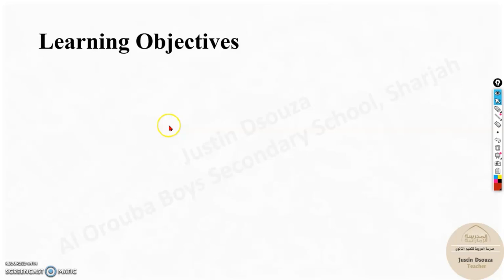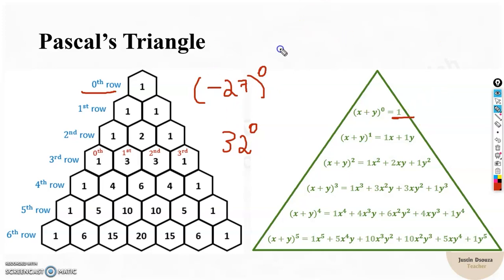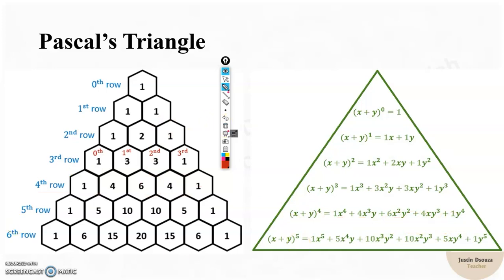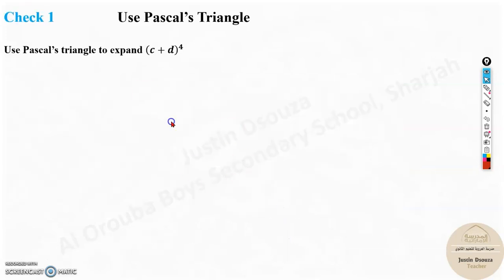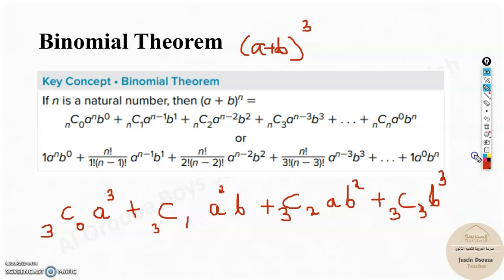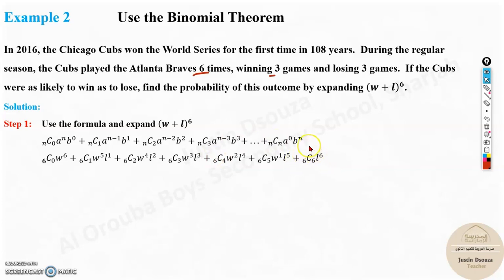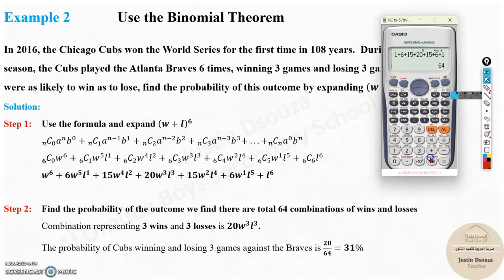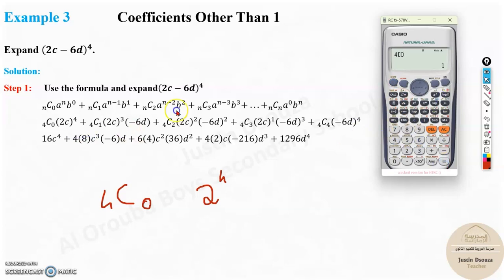Powers of Binomials | Polynomials and Polynomial Functions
Lesson 5 Powers of Binomials
Grade 11 Adv Module 2 Polynomials and Polynomial Functions